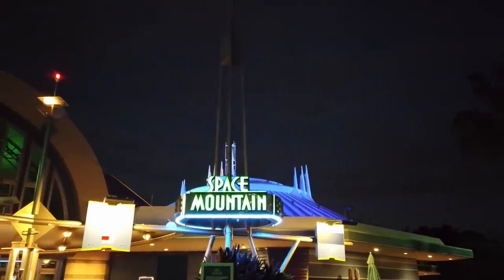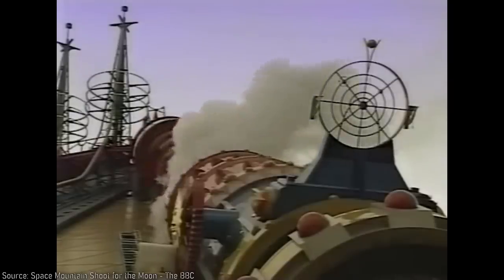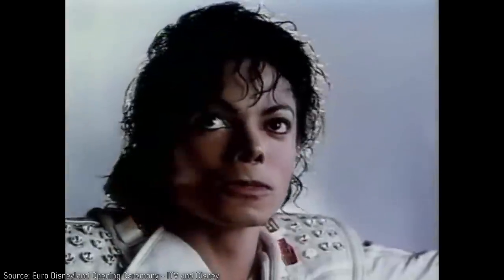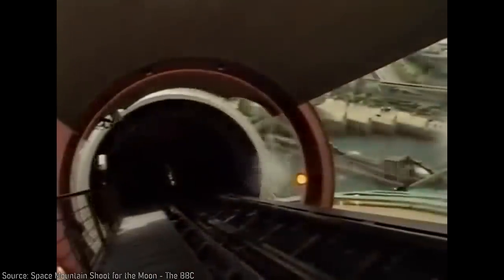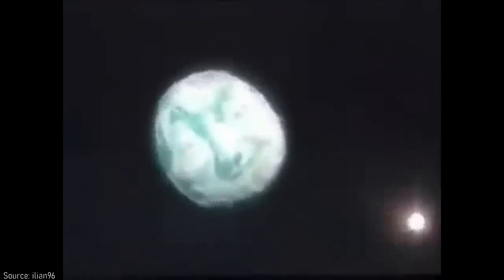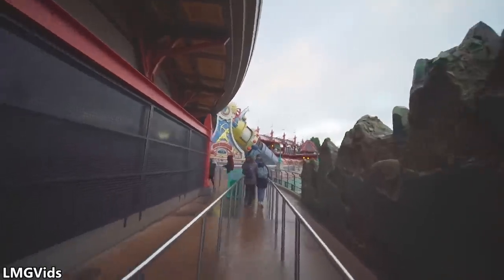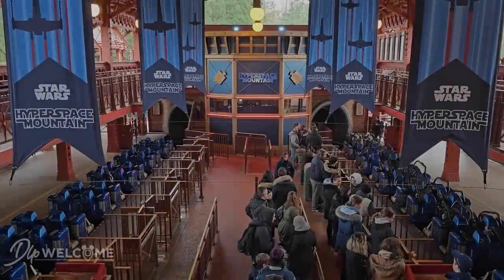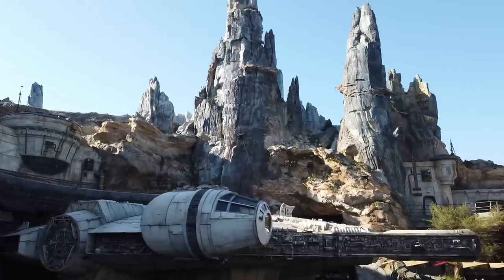How Disney Broke Space Mountain: From the Earth to the Moon | Disneyland Paris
The original Space Mountain premiered in Magic Kingdom in 1975 and numerous other iterations have been built since. However, the most unique version was Space Mountain: From the Earth to the Moon which opened at Disneyland Paris in 1995, finally drawing in enough people for the park to achieve profitability. In today's video, I discuss how interesting the theming for the attraction used to be and chronicle its fall, from the cheap 2005 re-brand, to the permanent Star Wars overlay implemented in 2018 despite being promised something temporary.

As always if you enjoy the content, please give the video a like.